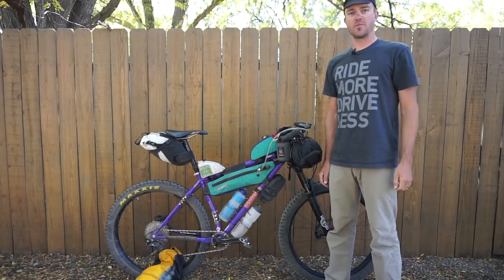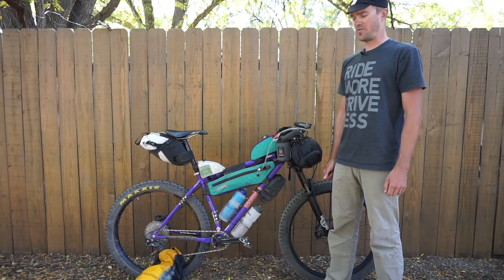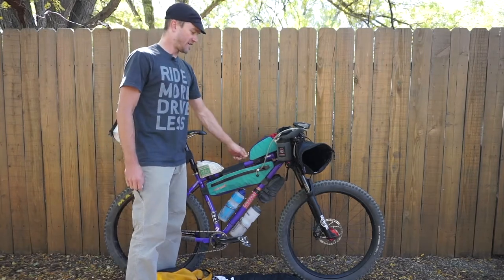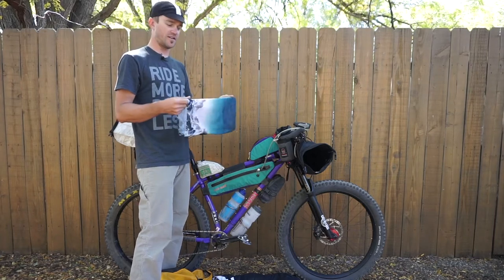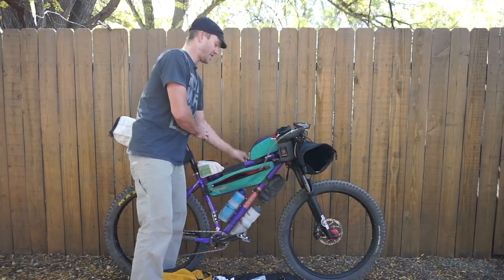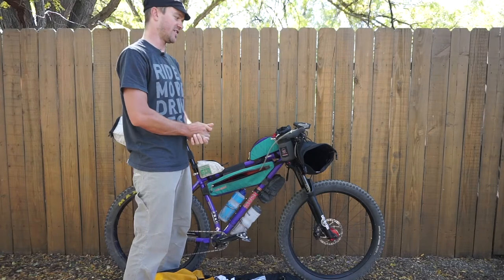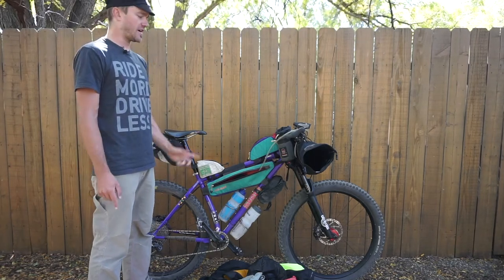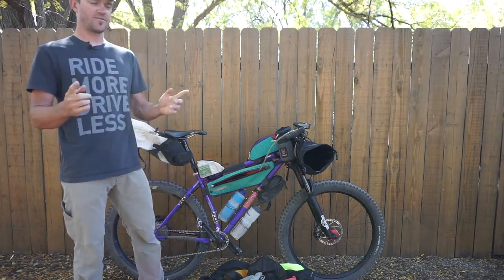Coconino 250 Bikepacking Gear Breakdown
This is an overview of everything I brought with me on my solo push around the Coconino 250 race route. This is a great, lightweight setup for 1-3 night adventures with nice weather and at least one restock location per day.